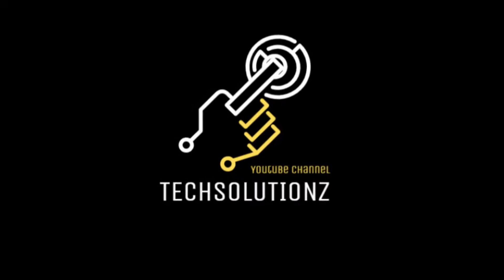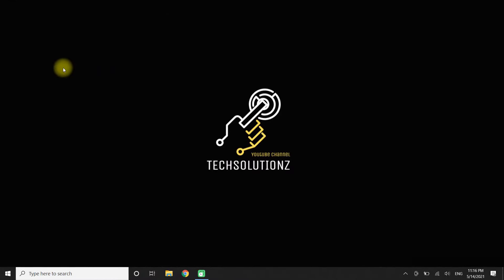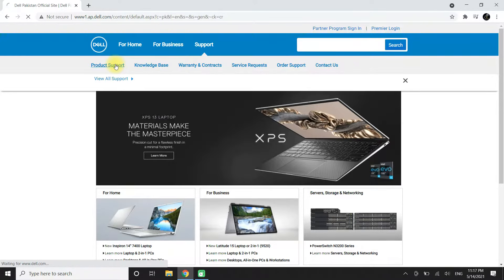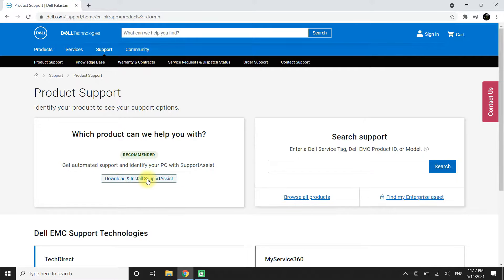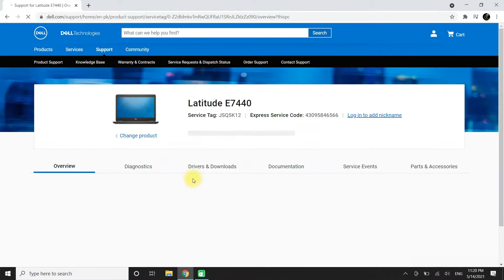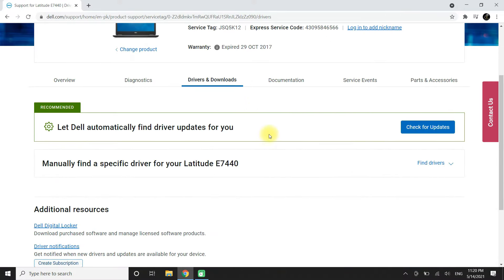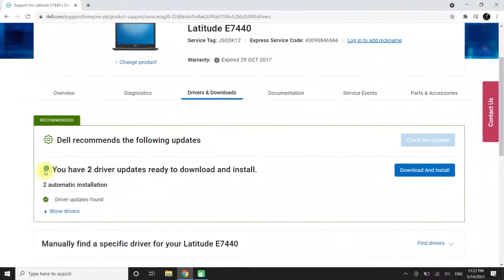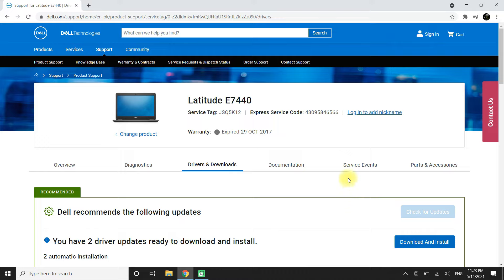How to Download & Install Dell Drivers for Windows 10 PC or Laptop | Dell Drivers Download & Update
How to Download & Install Dell Drivers for Windows 10 PC or Laptop | Dell Drivers Download & Update Dell Drivers for Windows 10 Operating System. Are you facing any Problem with your Dell Hardware Drivers on your PC or Laptop ? You need to check your Dell Driver Updates automatically with Dell SupportAssist Tool on your PC from Dell.com ? Its easy & Simple. With Dell SupportAssist Tool you can Check your Computer for Driver Updates easily & in no time. Dell SupportAssist will guide you about the most recent drivers for your PC or Laptop Hardware by Dell.